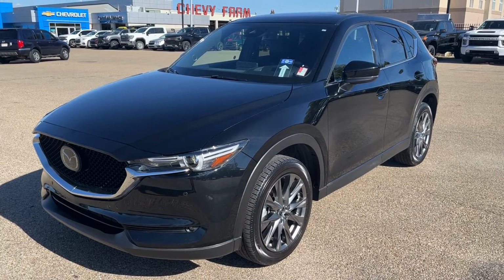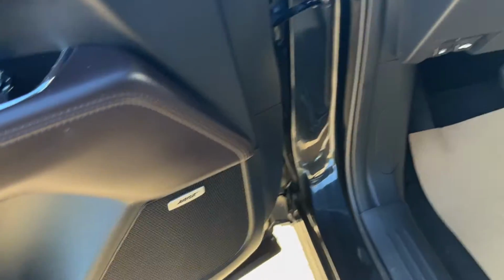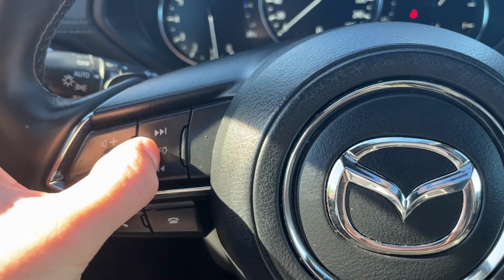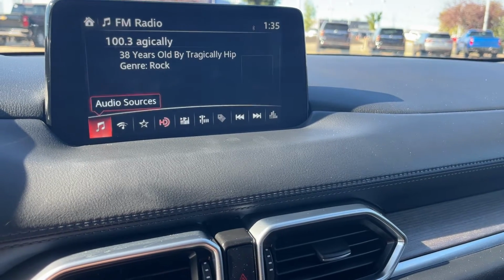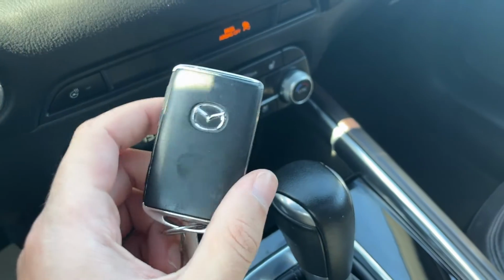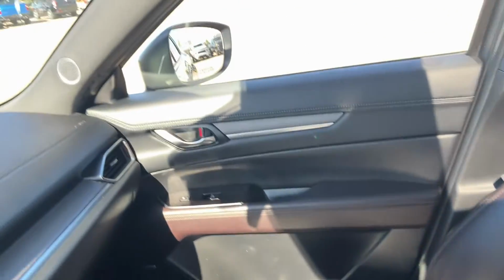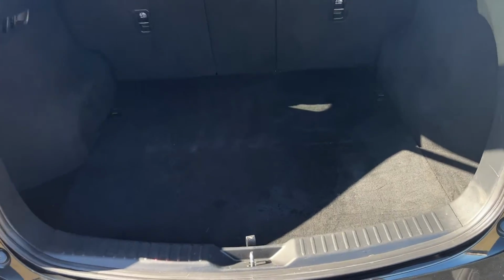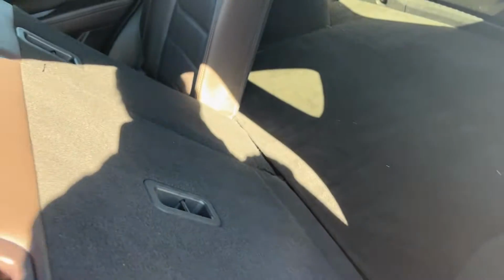2021 Mazda CX-5 Signature Review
1-Owner - No Accidents *2.5L Turbo Signature AWD *Heated and Cooled Premium Nappa Leather Bucket Seats *Heated 2nd Row Seats *Powered Driver and Passenger Seats *Powered Sunroof *GPS Navigation *19-Inch Alloy Wheels *Front and Rear Park Assist *Premium Bose 10-Speaker Sound System *Blind Spot Monitors *Lane Departure Assist *Adaptive Cruise Control *Climate Control *Heated Steering Wheel *360 Camera *Wireless Apple Carplay and Android Auto *Remote Starter *And much much more.
***Price includes ABL / Bank finance rebate of $2500. Add $2500 for cash / certified funds / credit card full payment of vehicle.

1) We have experienced, polite, no nonsense sales staff and managers.

2) We sell Certified General Motors vehicles with 190 point inspections.*

3) Lifetime FREE oil changes (GM vehicles only).

4) Certified vehicles all come with an extended warranty.

5) "In House Financing" available for our customers with credit challenges. We understand, care and are discreet.

6) Used vehicle "In House Leasing" for personal or companies.

7) Online trade in appraisals and finance applications.

*Vehicles not labeled as certified unfortunately do not qualify for program parameters.

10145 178 St NW Edmonton, Alberta T5S 1E4